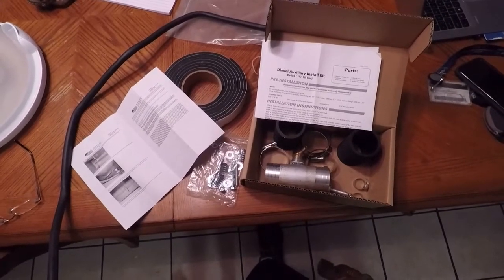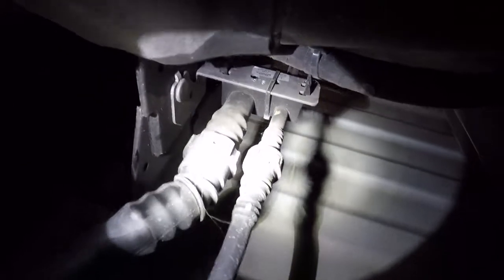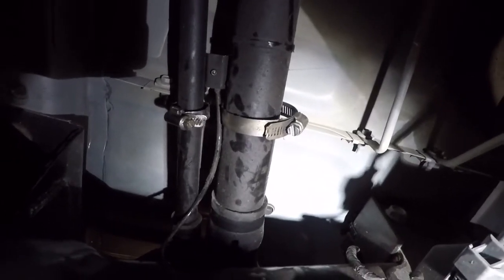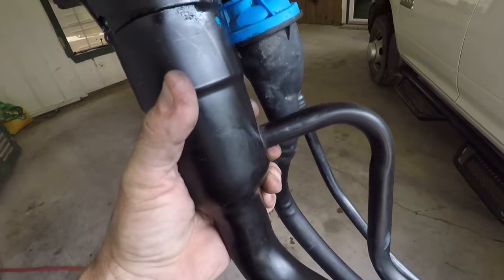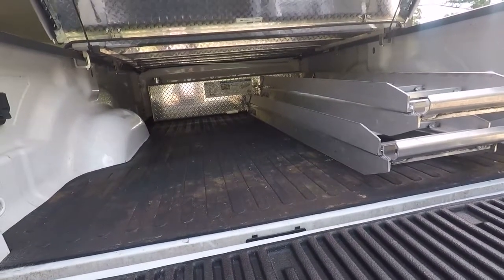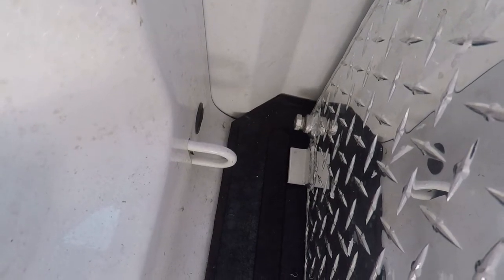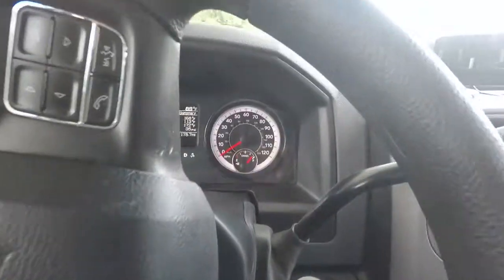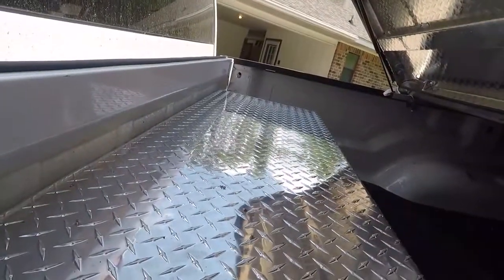Adding an Auxiliary Fuel Tank to Your Diesel